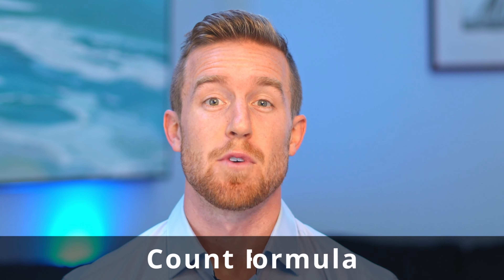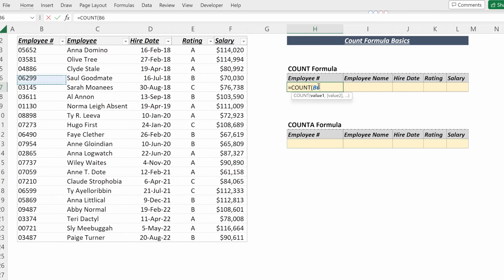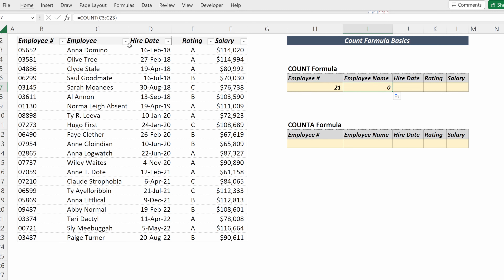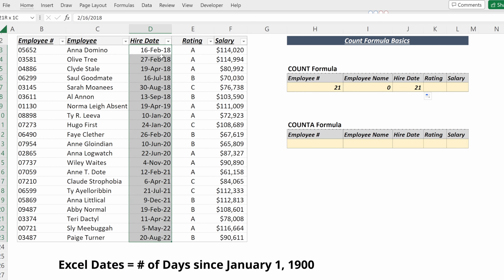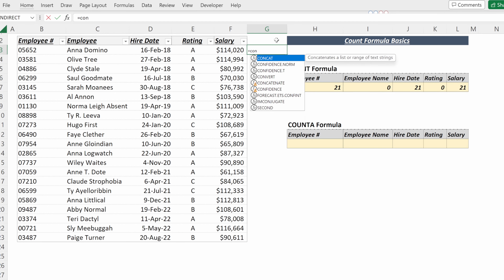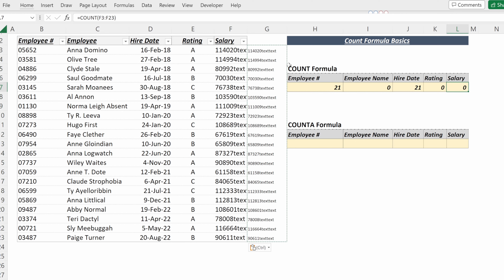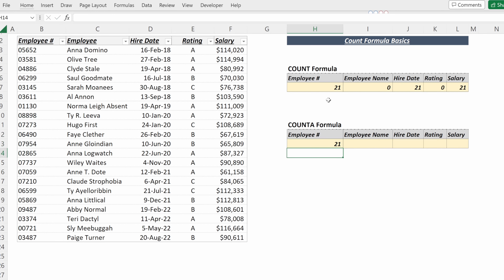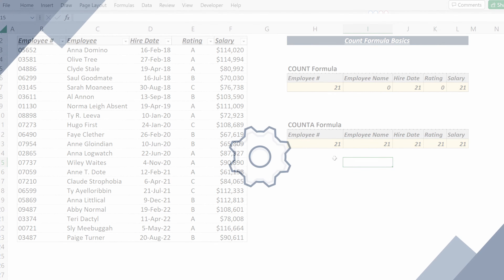Count Formula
In this video we walk through the basics of the Count Formula in Excel.